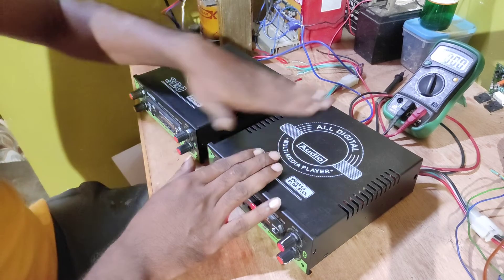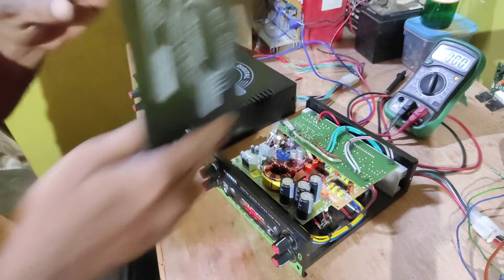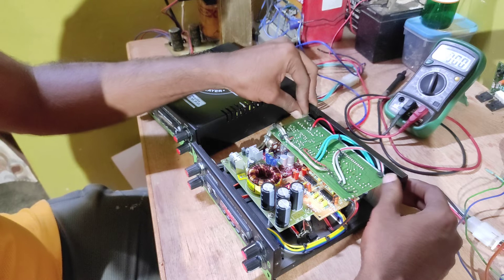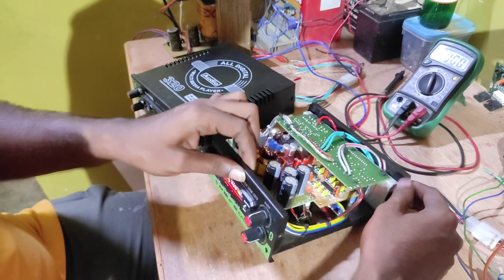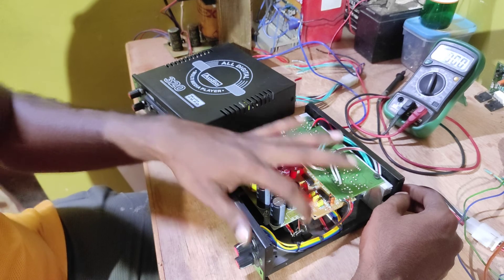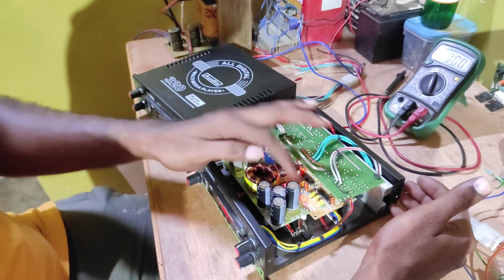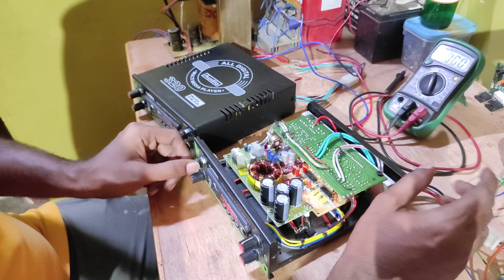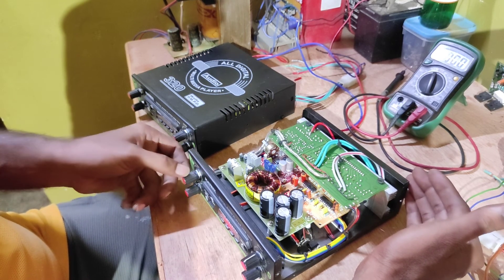2.1 amp for murugan dts system